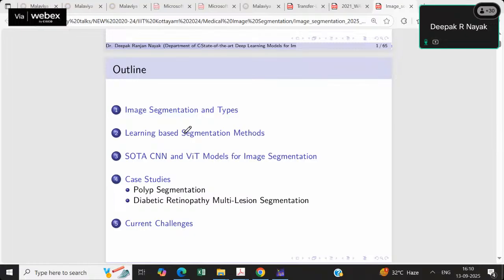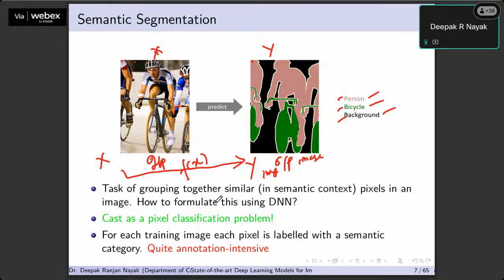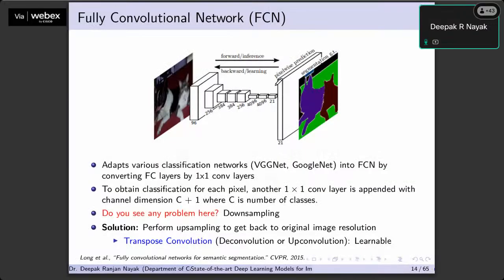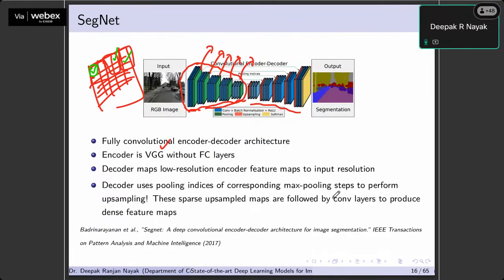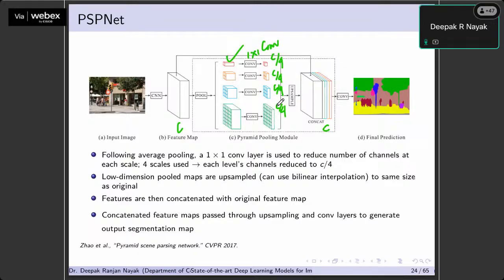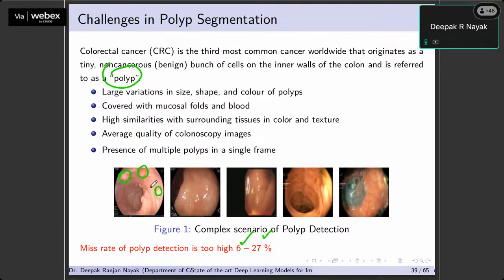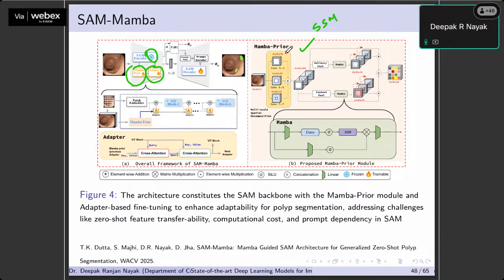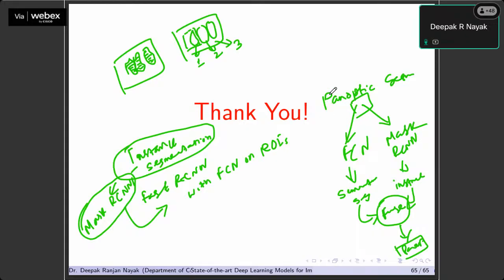Day-6 Session-1 Modern Computer Vision